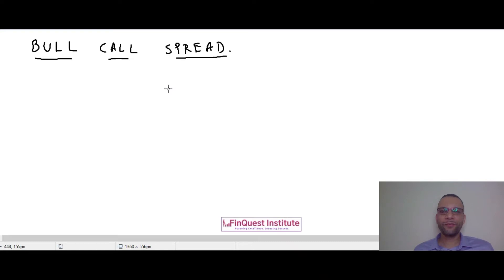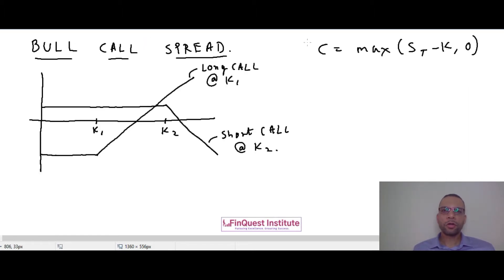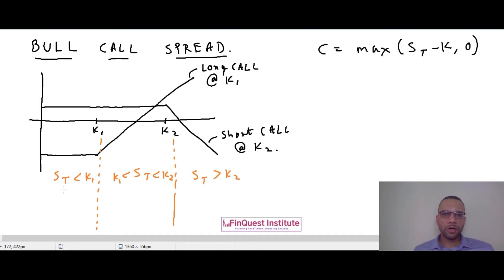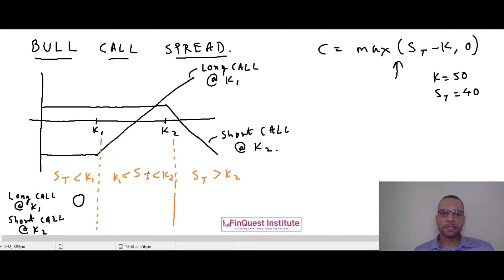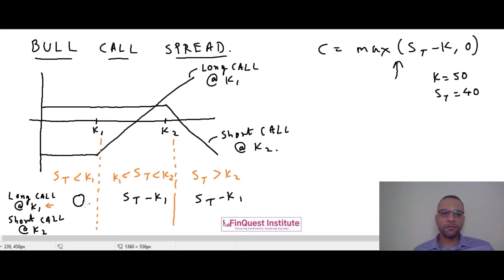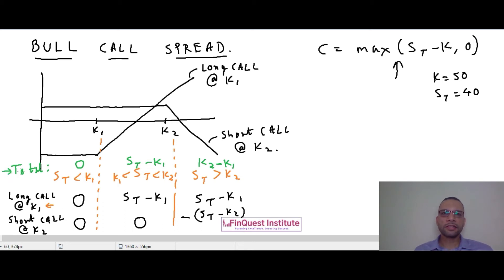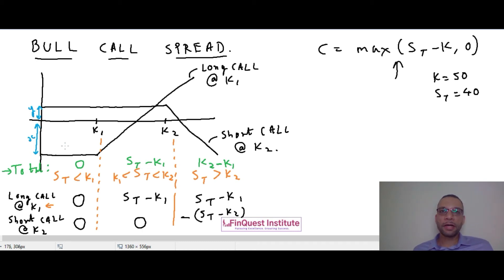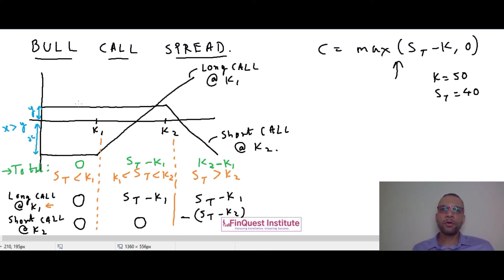Bull Call Spread strategy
Popular options trading strategy used by the market